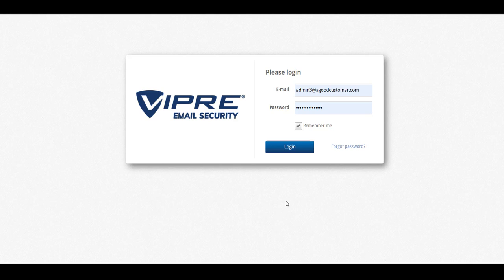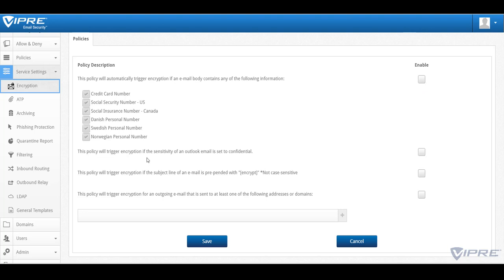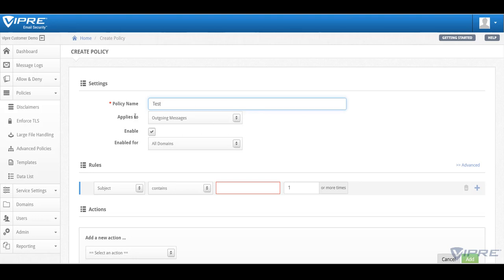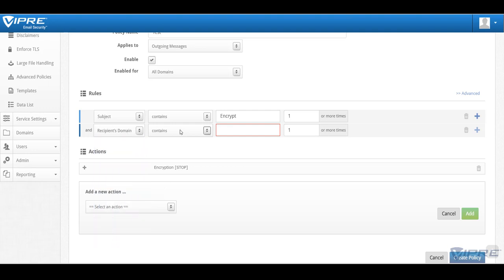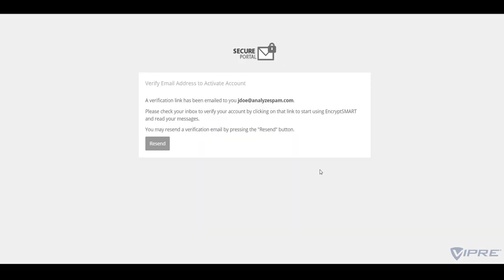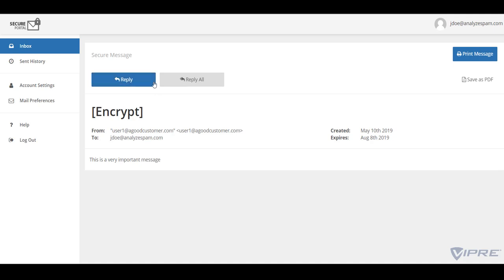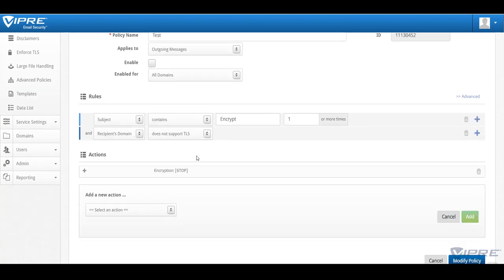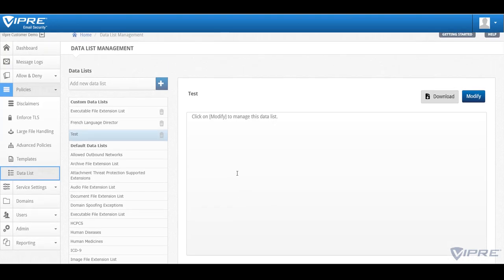VIPRE Email Security Cloud Walkthrough - Encryption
Email Security Encryption enables you to stay in regulatory compliance and ensure customer data is securely transmitted; using this component you can protect private and confidential data while in transit—with no hardware or software to install for the sender, recipient or administrator.